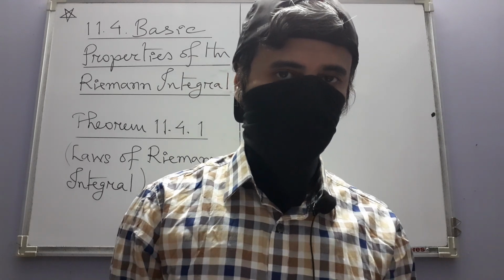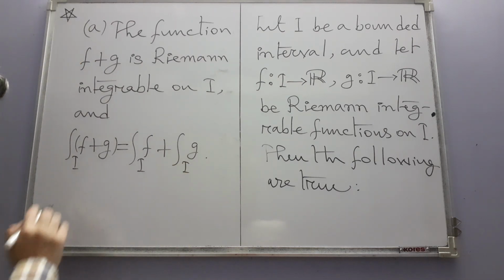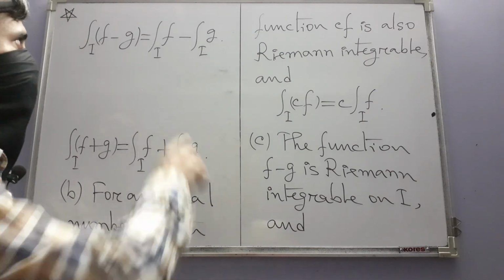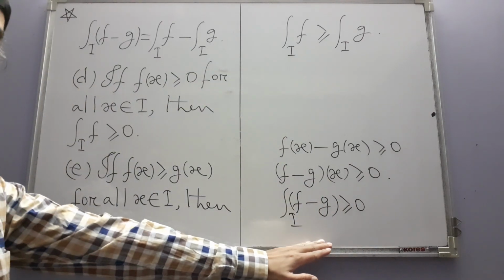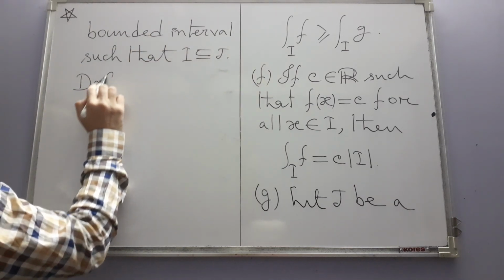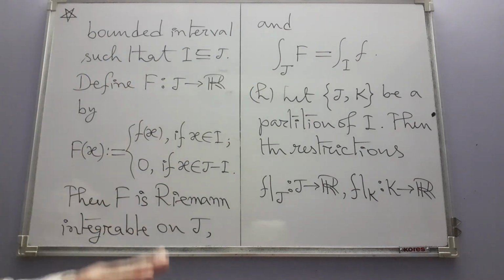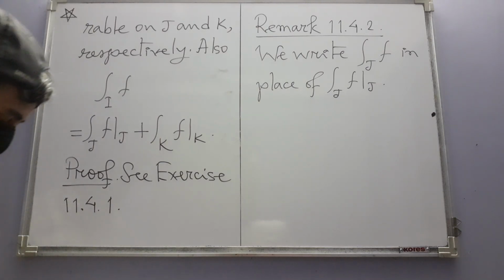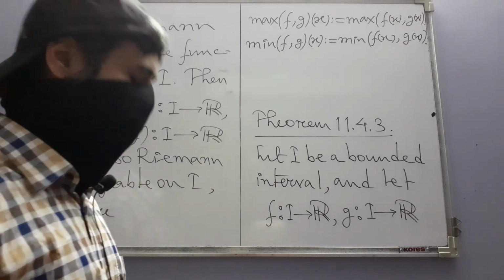Basic Properties of the Riemann Integral (Tao)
We start Section 11.4. In this part we discuss Theorems 11.4.1 and 11.4.3.